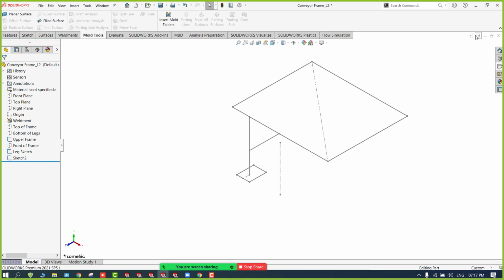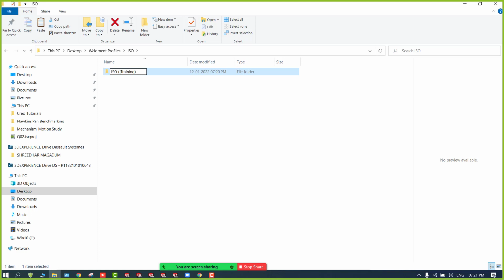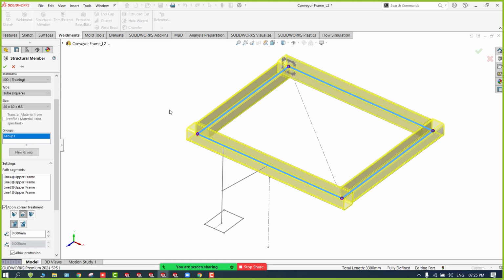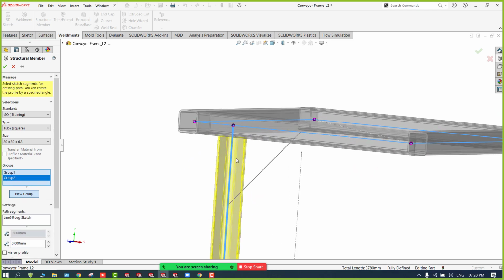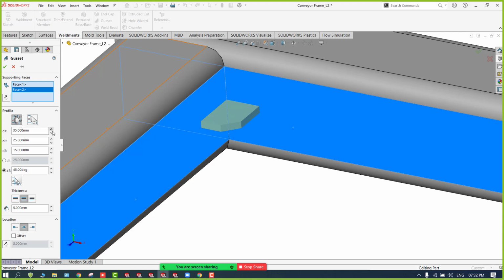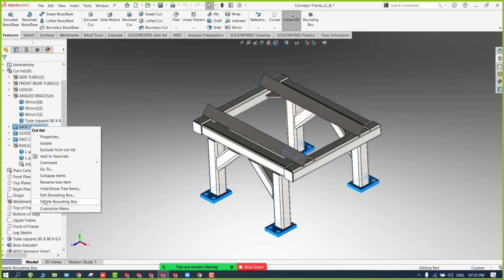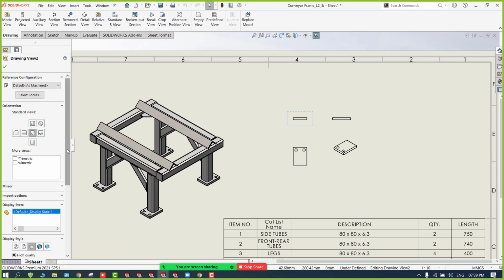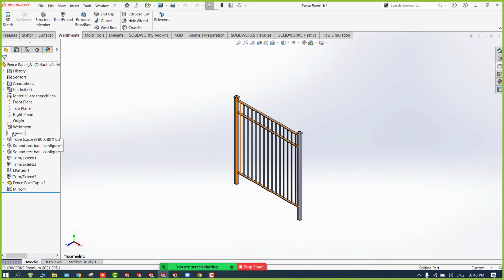SOLIDWORKS Tutorials | Weldments Complete Tutorial | Cut list Table, Weld beads, Trim/Extend, Gusset